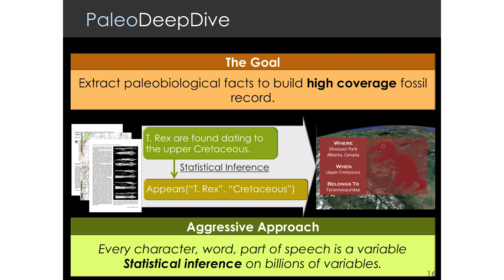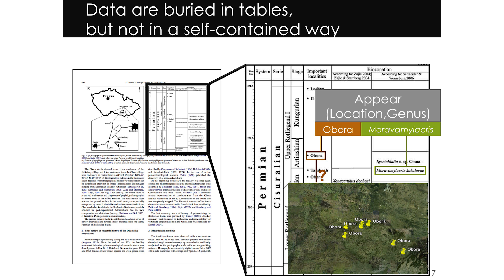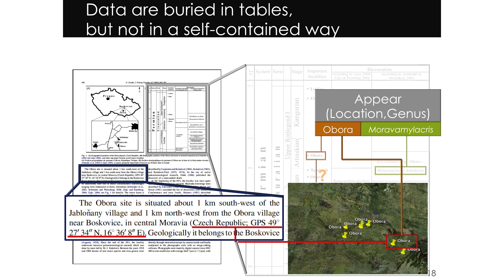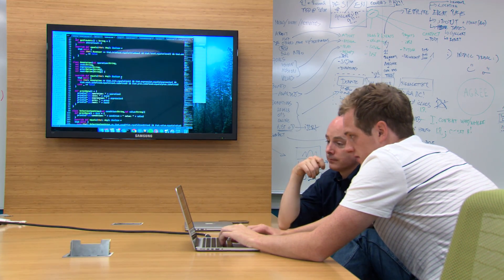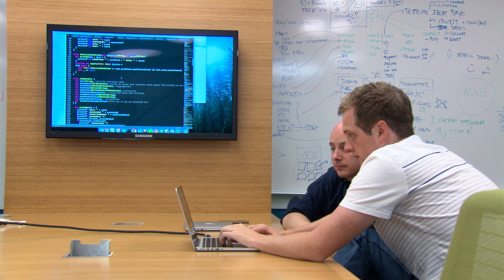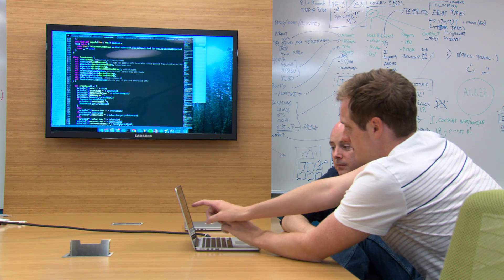Computer Scientist Christopher Ré, 2015 MacArthur Fellow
Christopher Ré is a computer scientist democratizing big data analytics through open source data-processing products that have the power of machine learning algorithms but can be integrated into existing and applied database systems.

The MacArthur Fellowship is a $625,000, no-strings-attached grant for individuals who have shown exceptional creativity in their work and the promise to do more. and explore their stories on social media with the hashtag MacFellow.